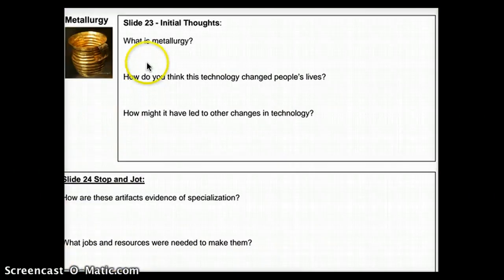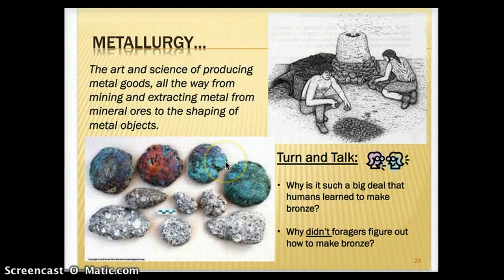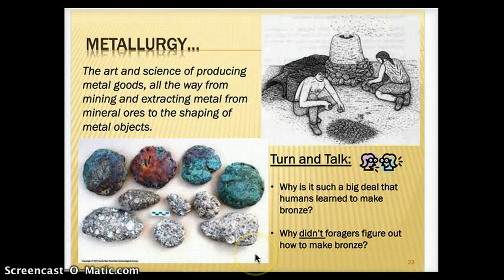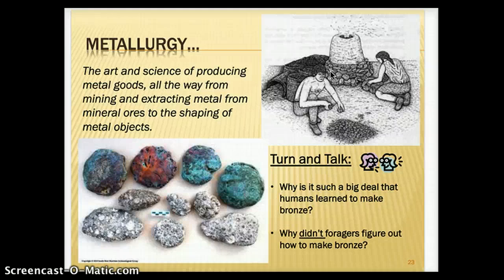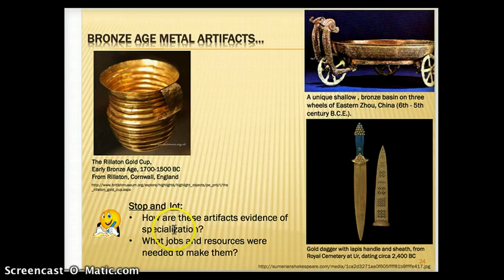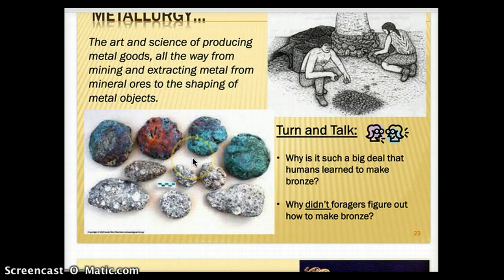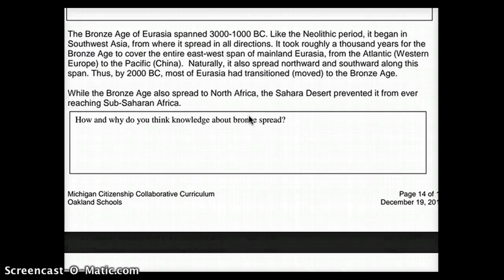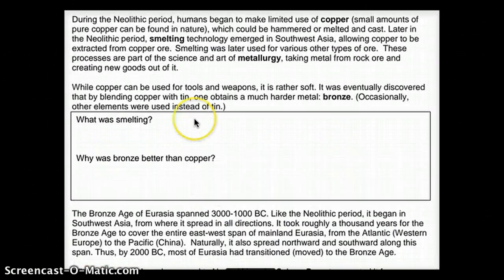MC3 3.6 Metallurgy Presentation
Mr. Mac explains Metallurgy using MC3 3.6 PPT materials